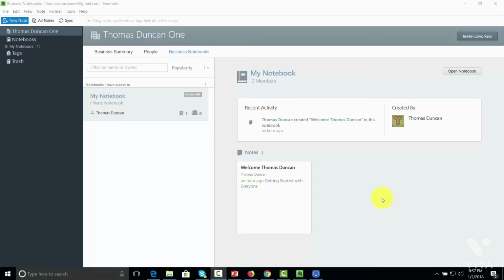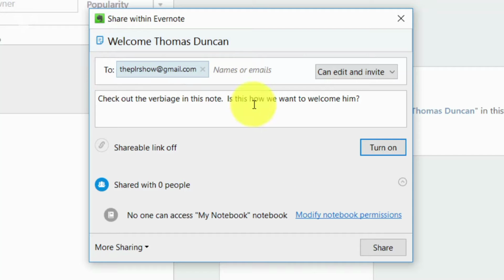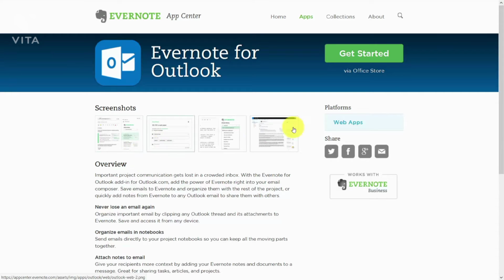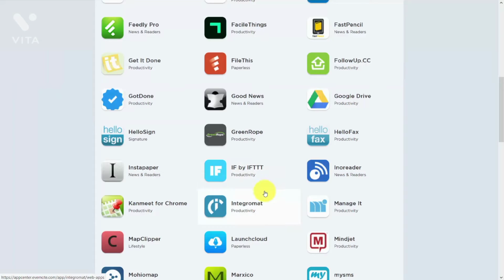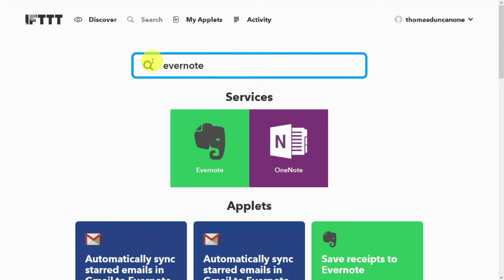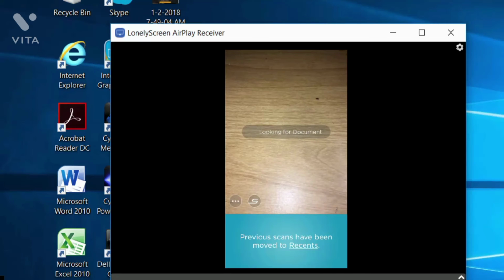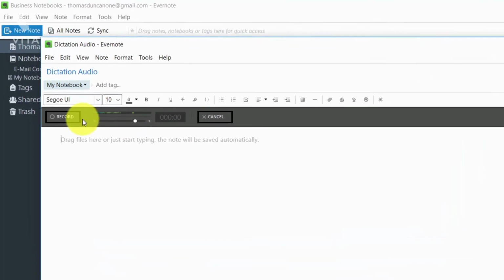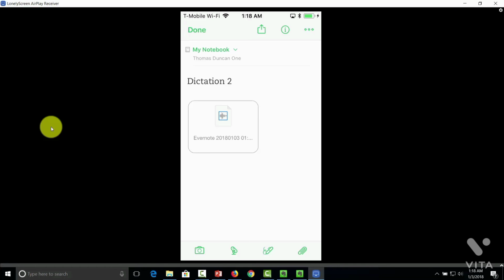How To Make Good Income From Work Smarter With Evernote part 2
How To Make Good Income From Work Smarter With Evernote